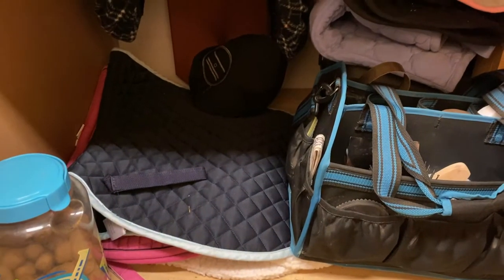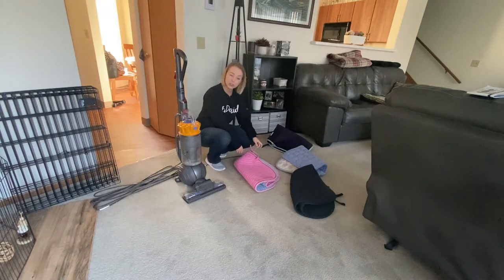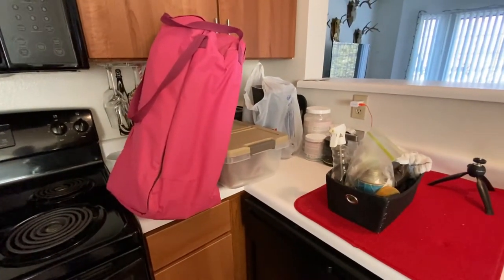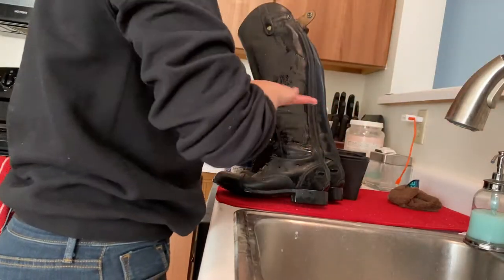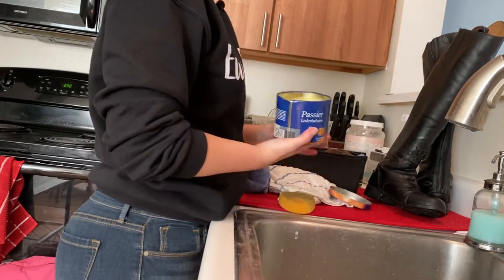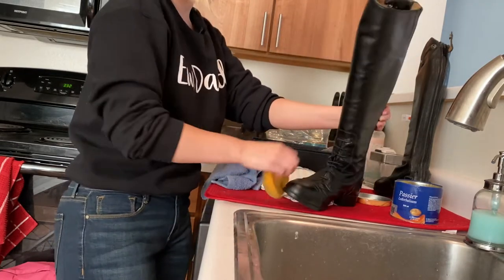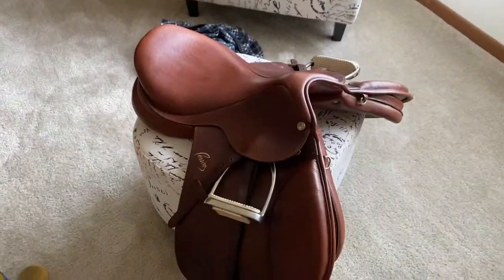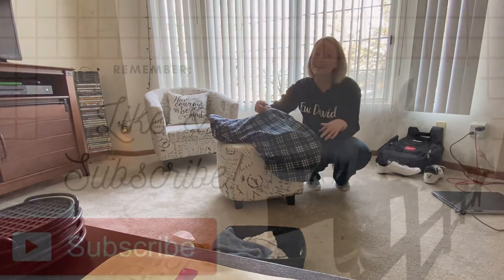Clean Tack with Me!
Join me while I clean my various boots, saddle pads, and my saddle. Maintaining cleanliness is ESSENTIAL for keeping your equipment in good condition, and if you're like me, you don't have tons of money to spend on replacing equipment!

Enjoy the random clips from the stable earlier in the day ((: